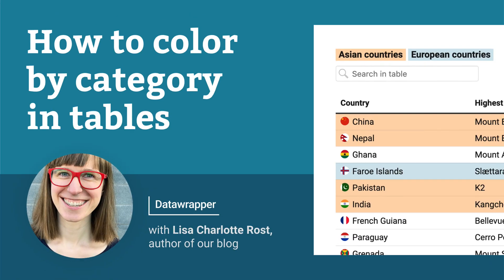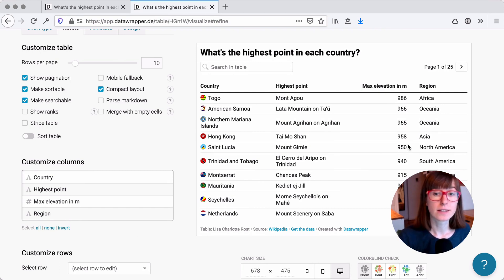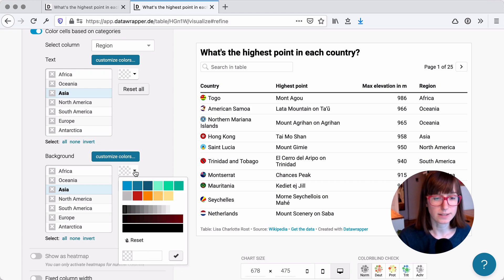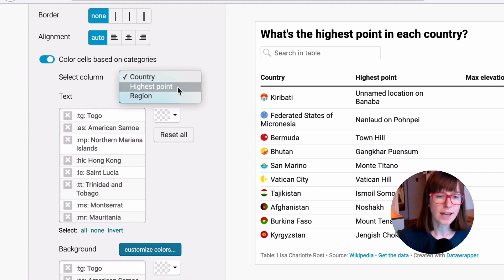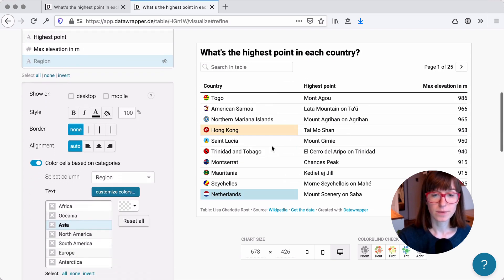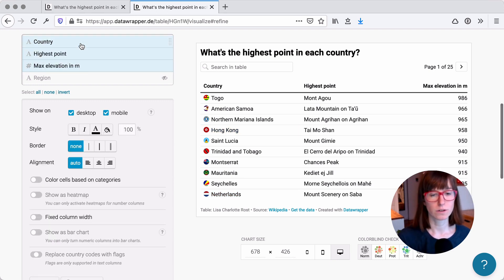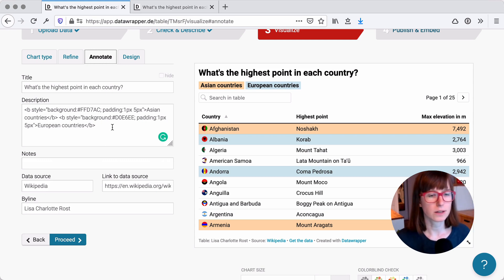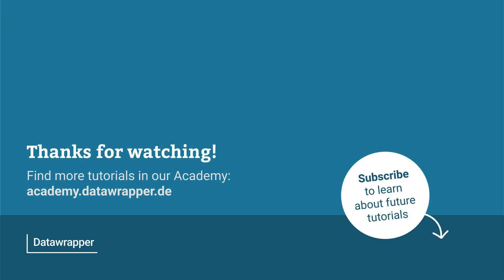How to color by category in Datawrapper tables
Lisa explains the "Color cells based on category" feature, with which you can achieve "conditional formatting" in Datawrapper tables.

0:00 Intro
0:50 Color by the same column
2:30 Color by another column
3:50 Color whole rows
5:23 Add a color key
6:00 Search by hidden column